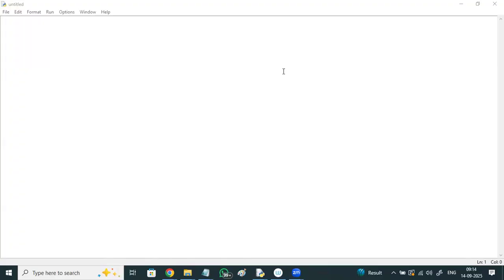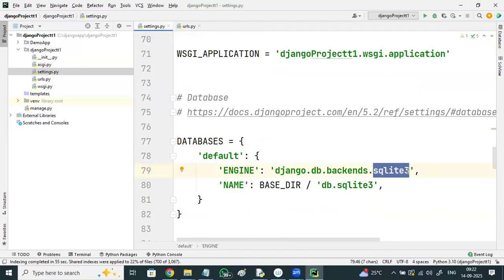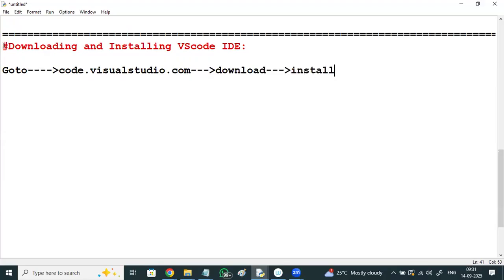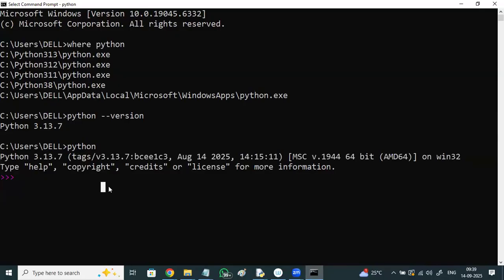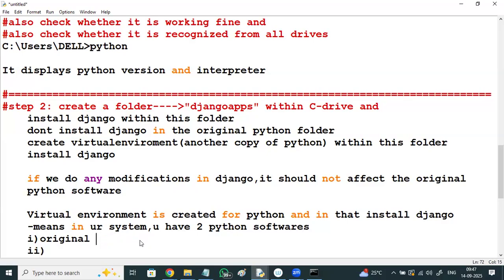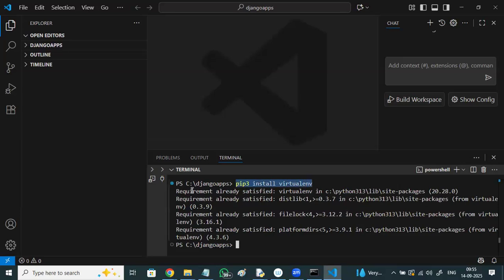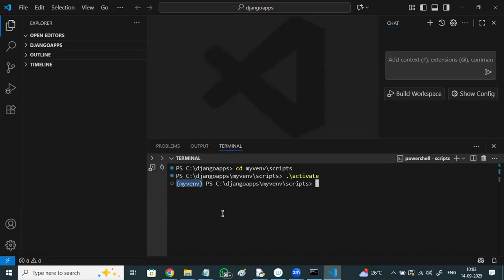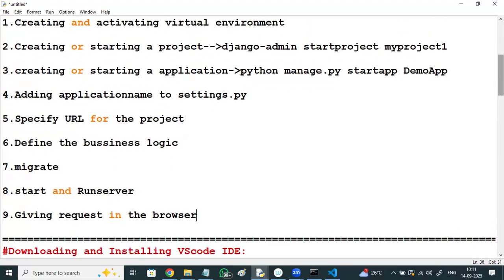DJANGO + UI + FLASK + PROJECT tutorials || by Mr. N. Vijay Sunder Sagar On 14-09-2025 @9AM (IST)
DJANGO + UI Technologies + FLASK + PROJECT (10 Weekends Batch) tutorials || by Mr. N. Vijay Sunder Sagar On 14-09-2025 @9AM (IST)
java python
python
Learn Python
Python Tutorial